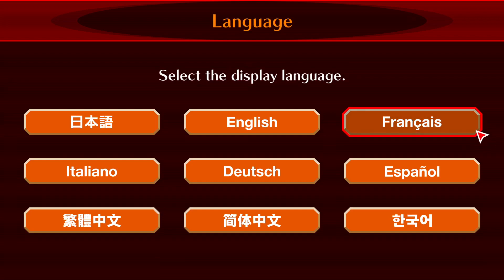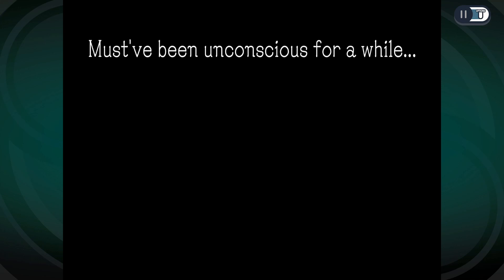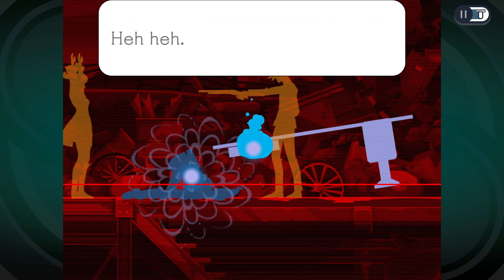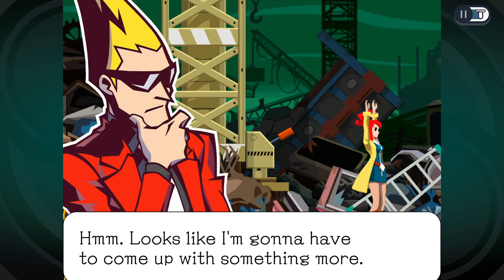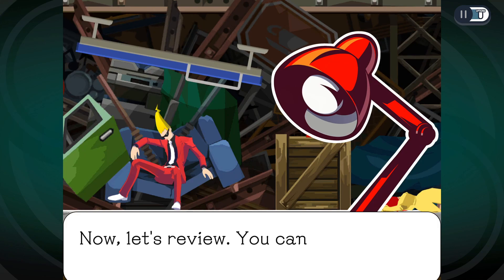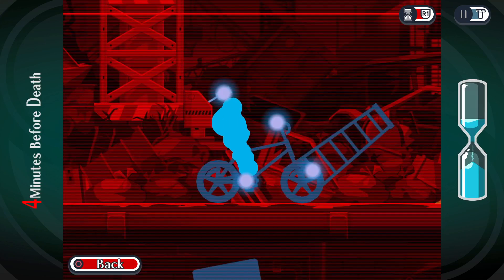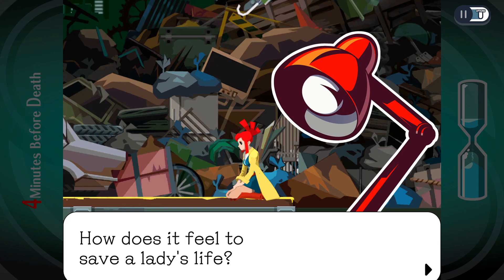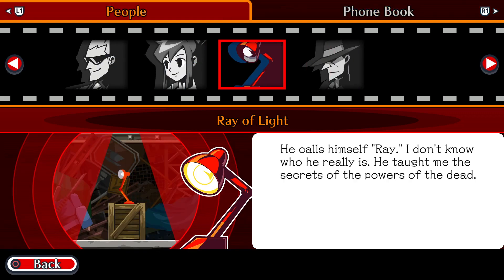Ghost Trick: Phantom Detective (Blind) Part 1 - A Ray of Light